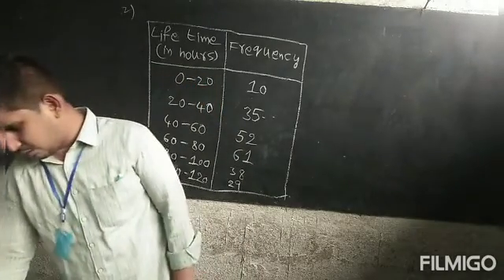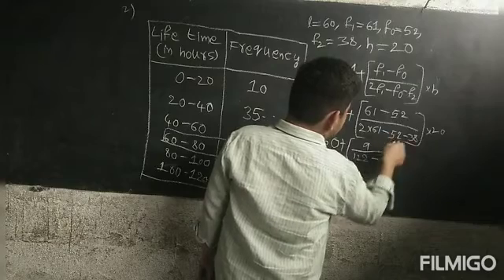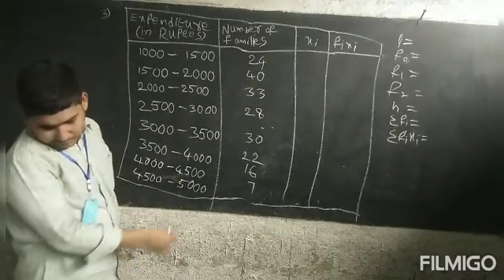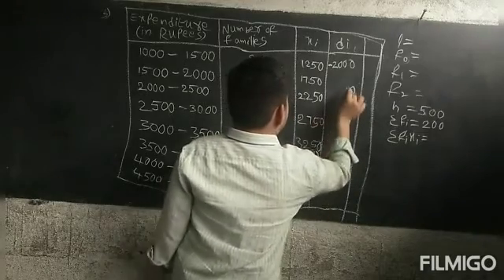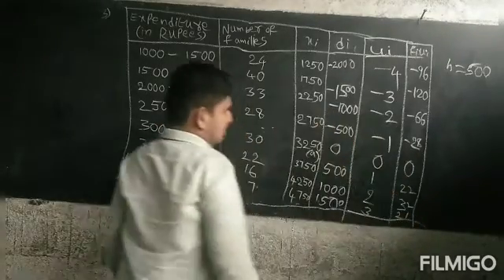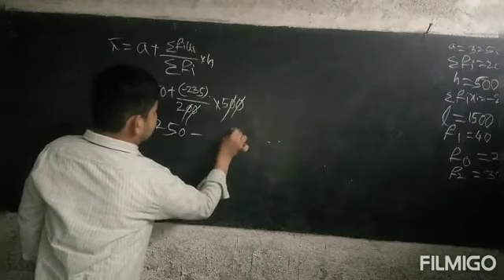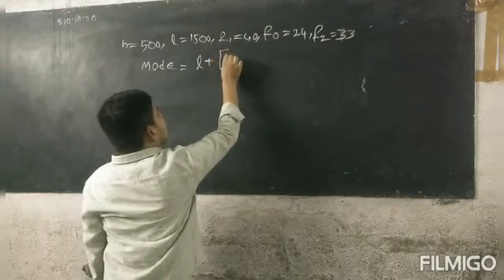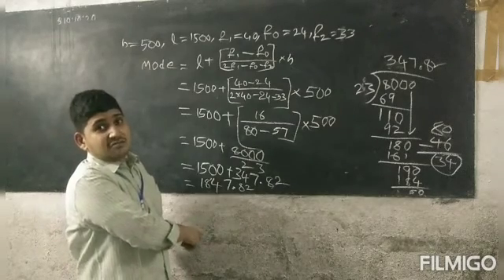10th Class Maths Exercise 14.2 problems 2 & 3